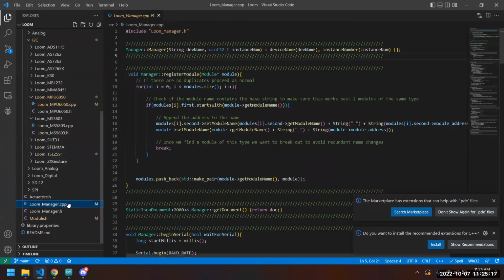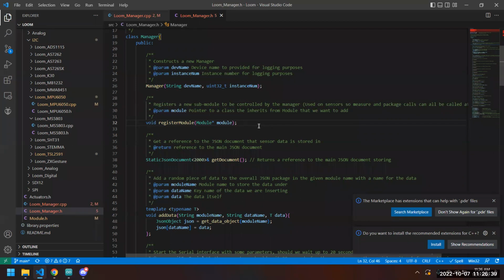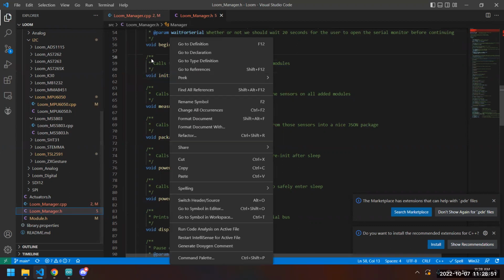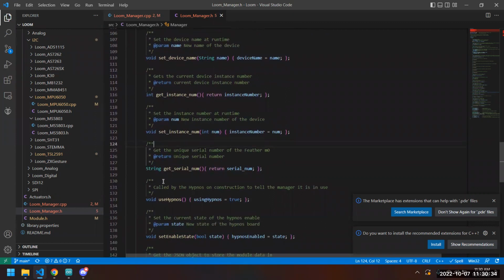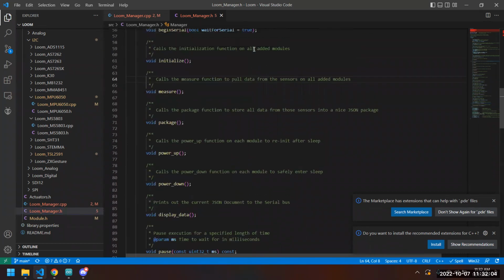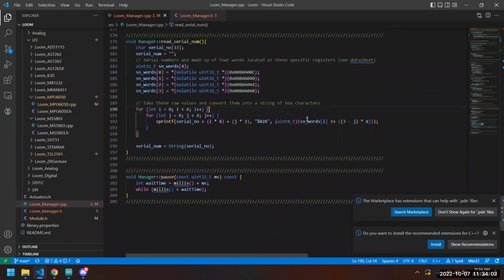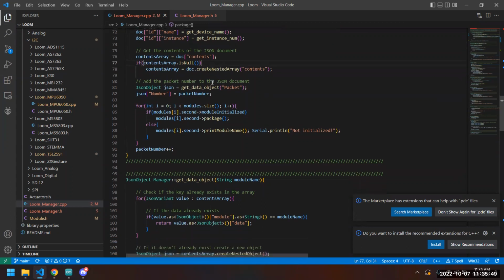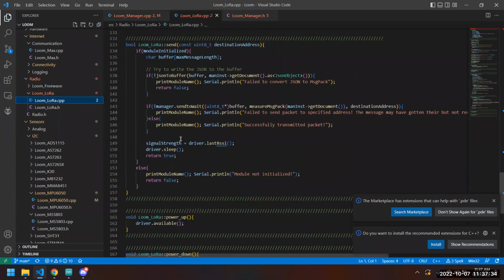Loom V4 Manager Code Walkthrough HD 1080 WEB H264 4000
This video walks you through using the Arduino library for the OPEnS Hypnos board, which controls a real-time clock, SD data logging, and sleep power conservation functions, and using them to manage sensors in the Loom library: